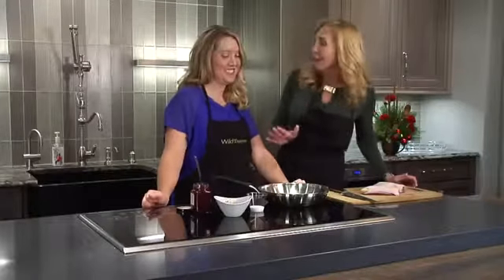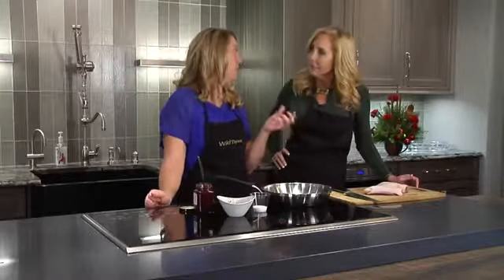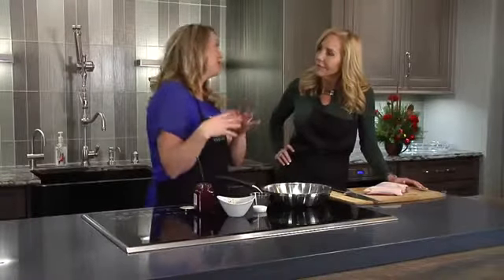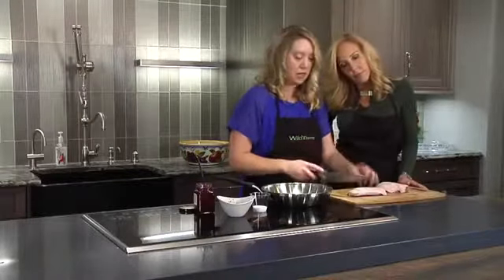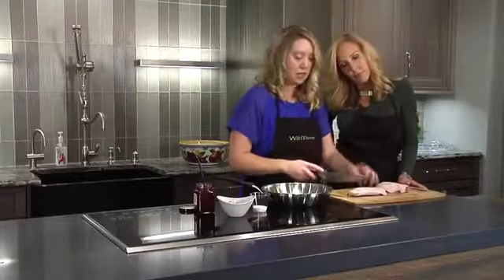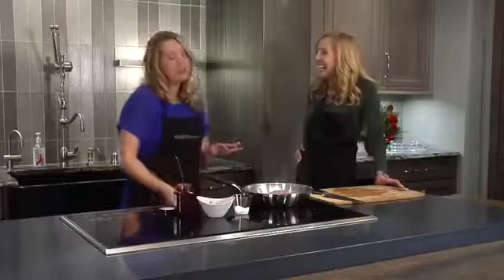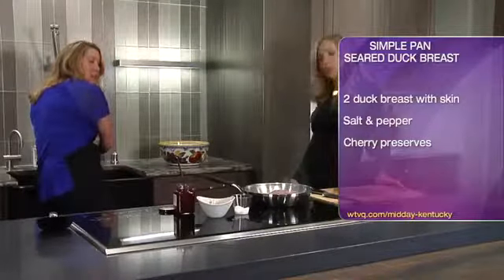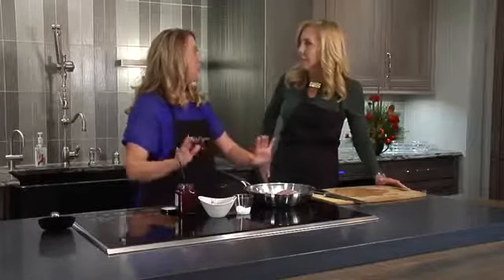Wild Thyme - Pan Seared Duck Breast 12-15